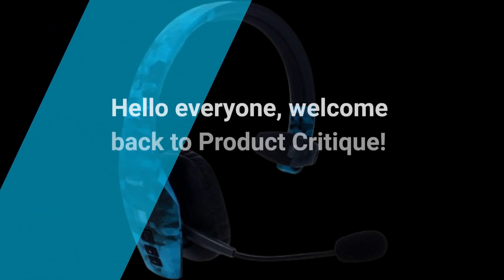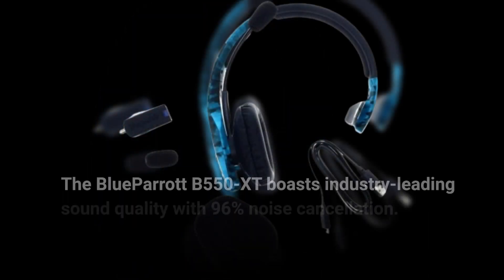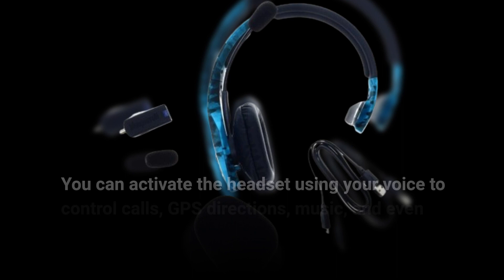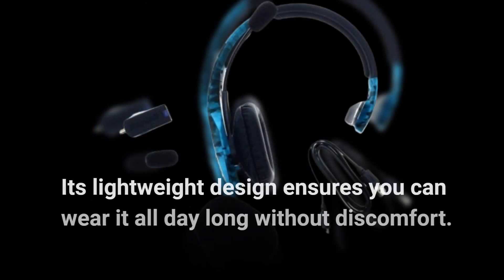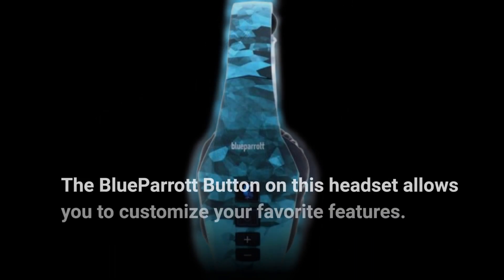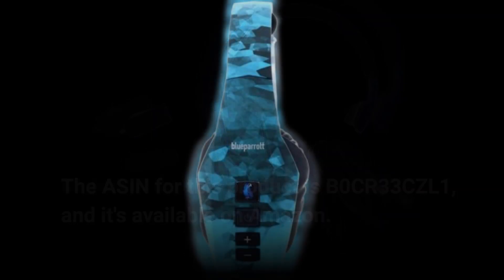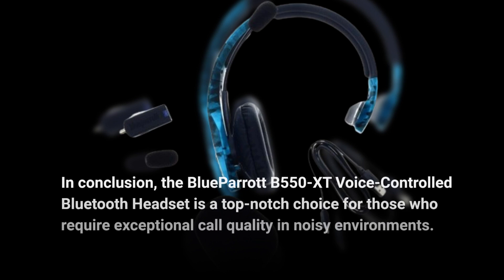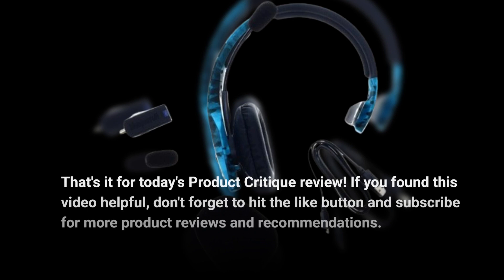🎧 BlueParrott B550-XT Voice-Controlled Bluetooth Headset Blue CAMO Raider Edition Review 🎧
Amazon Product Name : BlueParrott B550-XT Voice-Controlled Bluetooth Headset Blue CAMO Raider Edition Review

Introducing the BlueParrott B550-XT Voice-Controlled Bluetooth Headset Blue CAMO Raider Edition - the ultimate communication solution for those who demand rugged performance and exceptional sound quality. This headset is designed to provide clear and reliable communication, even in the most challenging environments.

The BlueParrott B550-XT Bluetooth Headset features advanced voice control technology, allowing you to answer calls, adjust volume, and more, all hands-free. Its noise-canceling microphone ensures that your voice comes through crystal clear, even in noisy surroundings.

Upgrade your communication gear with the BlueParrott B550-XT Voice-Controlled Bluetooth Headset in the striking Blue CAMO Raider Edition.